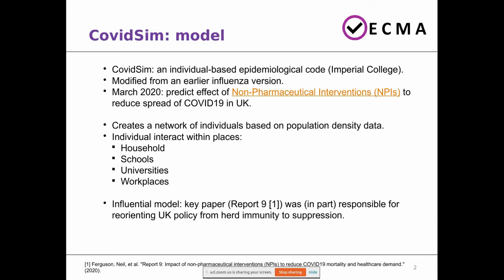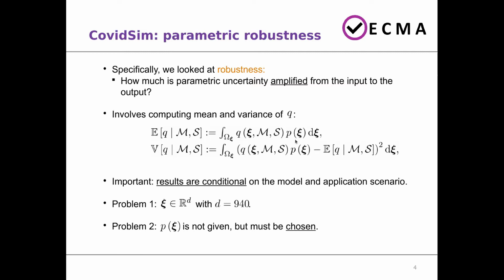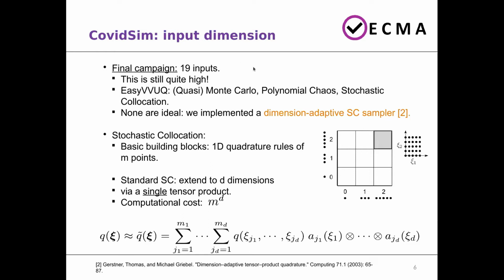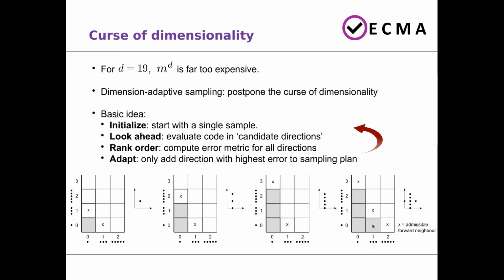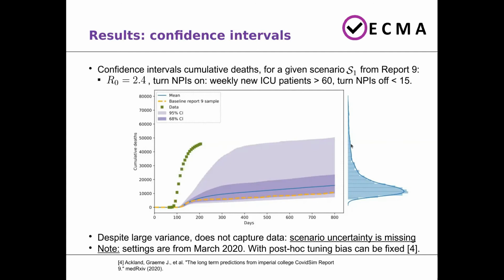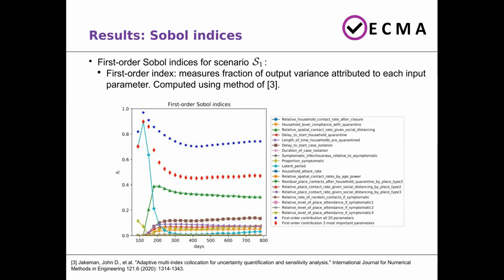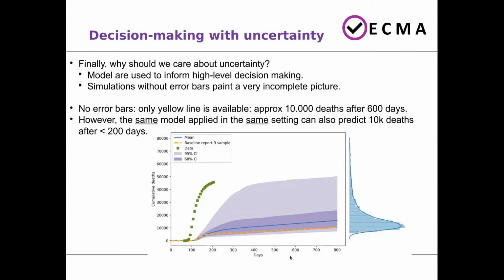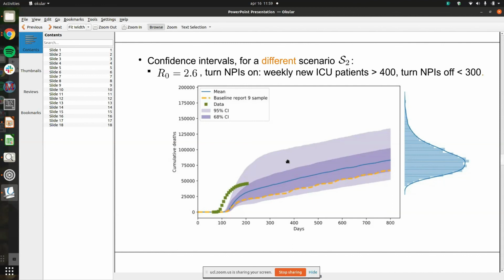Seminar on CovidSim UQ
Wouter Edeling of Centrum Wiskunde & Informatica (CWI) presents an application of VECMAtk Epidemiological modelling has assisted in identifying interventions that reduce the impact of COVID-19. The UK government relied, in part, on the CovidSim model to guide its policy to contain the rapid spread of the COVID-19 pandemic during March and April 2020; however, CovidSim contains several sources of uncertainty that affect the quality of its predictions: parametric uncertainty, model structure uncertainty and scenario uncertainty. Wouter's research, recently published in Nature Computational Science examined parametric sensitivity analysis and uncertainty quantification of the code using components of VECMAtk.